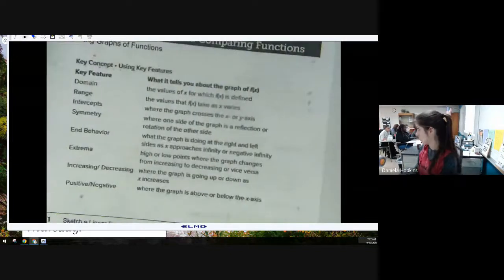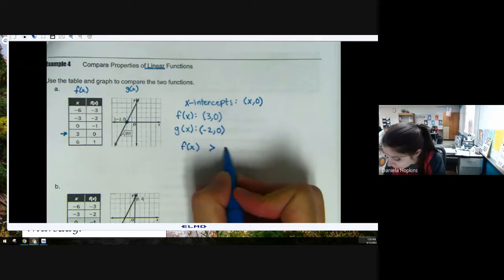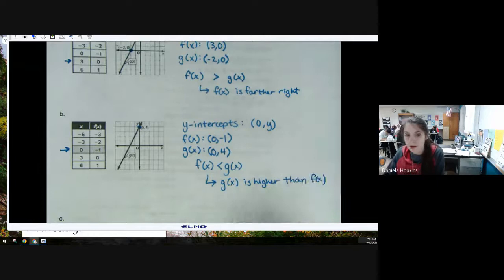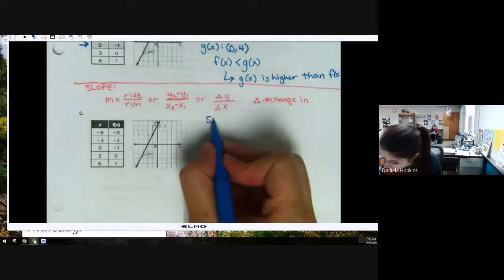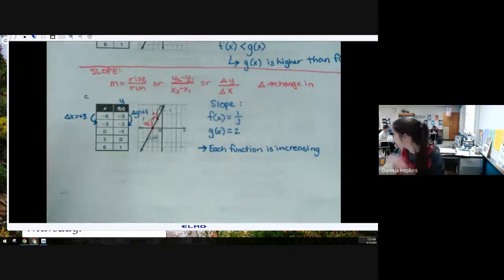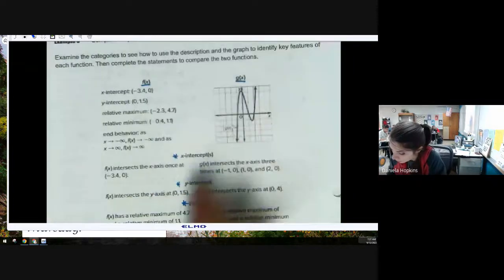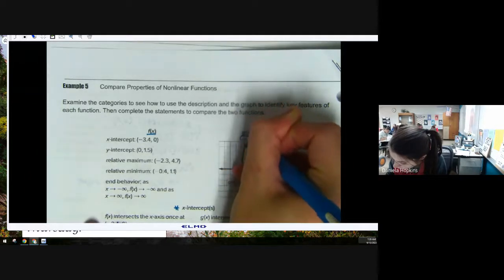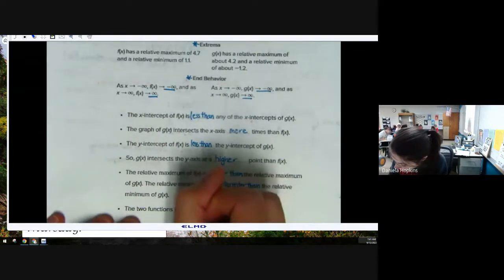1-4 Notes (Day 2)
Examples 4 and 5 - Compare linear and nonlinear functions.